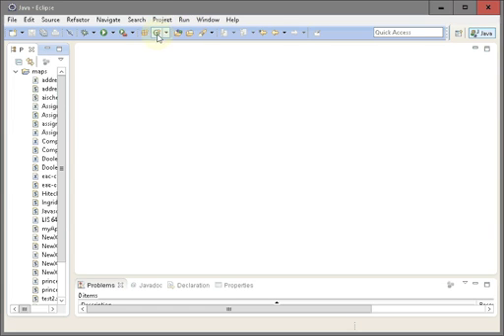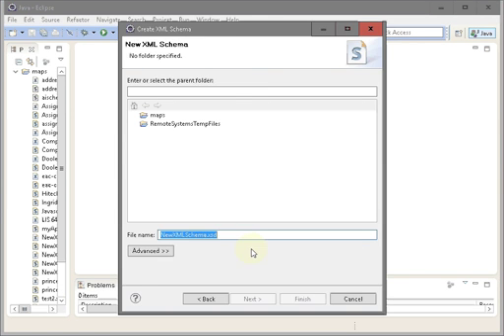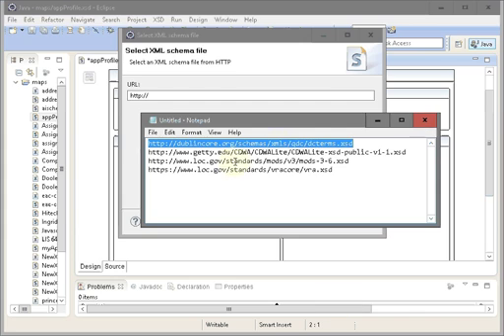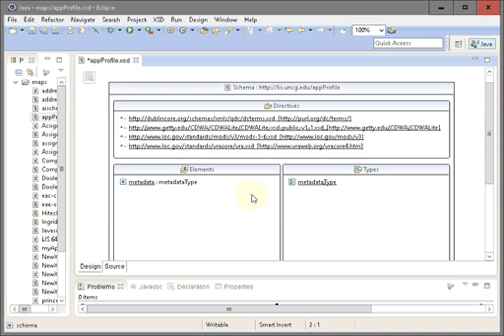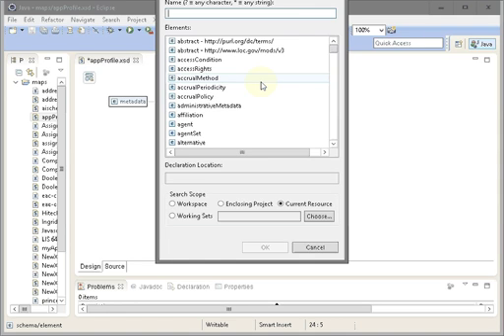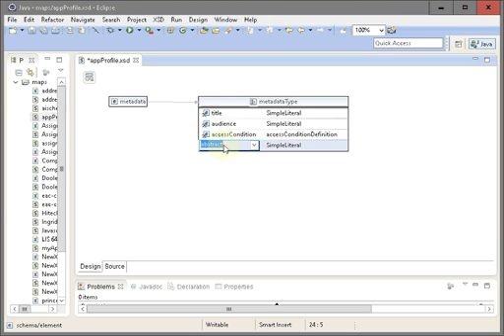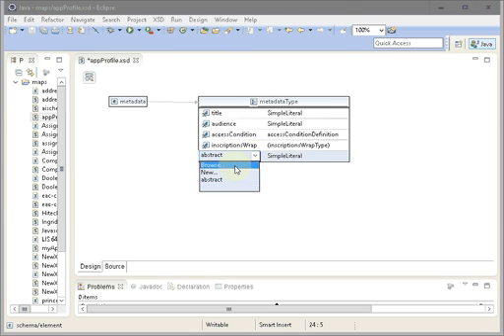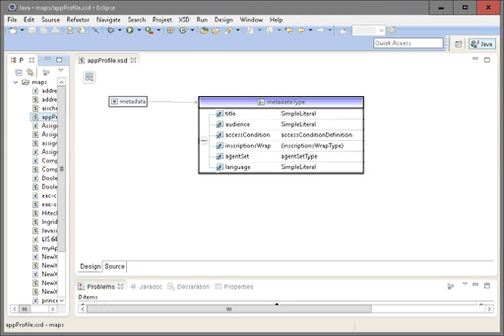Create an Application Profile Schema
Creating a metadata application profile using Eclipse. This application profile used elements from Dublin Core Terms, CDWA Lite, MODS, and VRA Core 4 schemas.